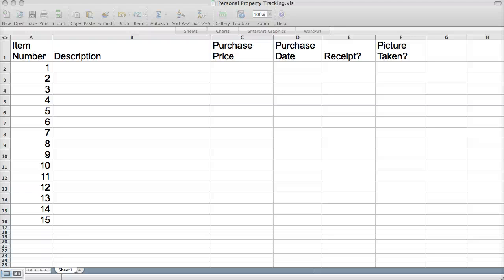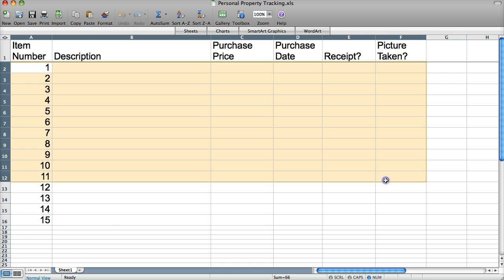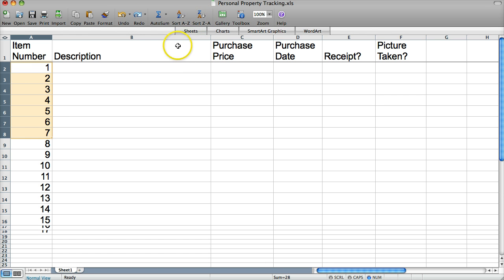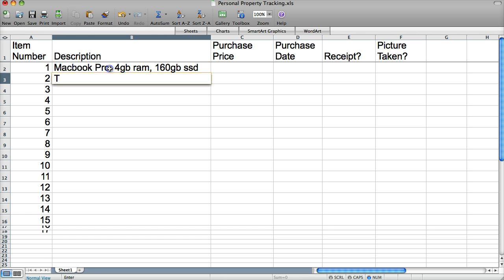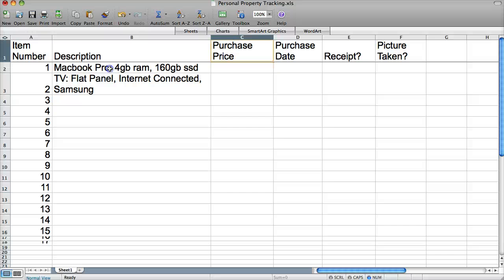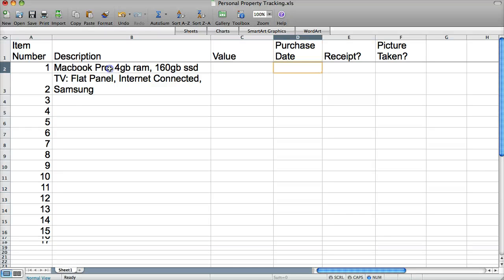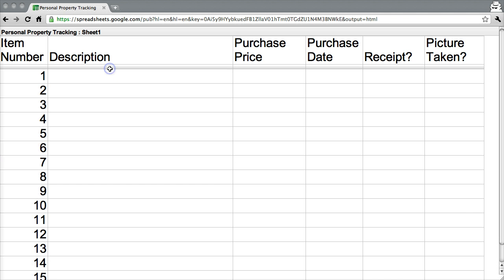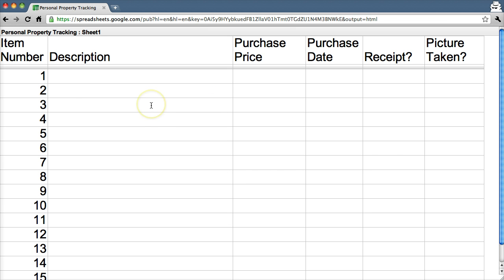Renters Insurance - Personal Property Template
This video walks the viewer through a template that I have published on my site for tracking personal property in case you need to use your renters insurance.